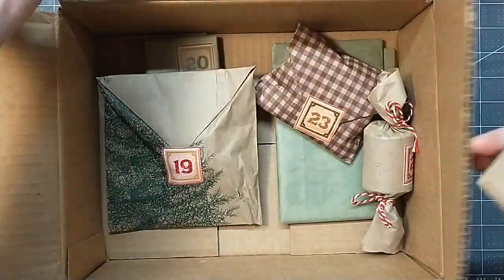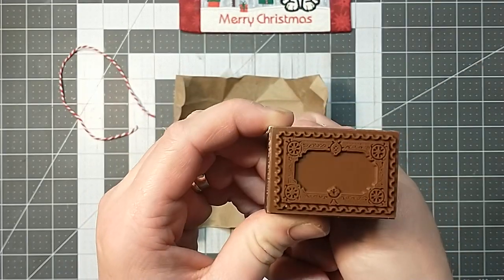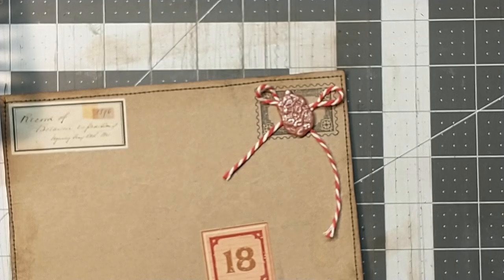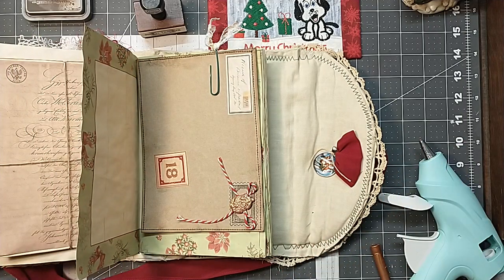Day 18: Countdown to Christmas: Craft Advent Calendar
Happy December 2022! I am doing a daily craft with me opening the Cora Crea Crafts 2022 craft Advent Calendar that I purchased. I hope you enjoy watching this countdown to Christmas with me and hope your Holidays are Merry and Bright.

Antique “Century” Collection of papers: